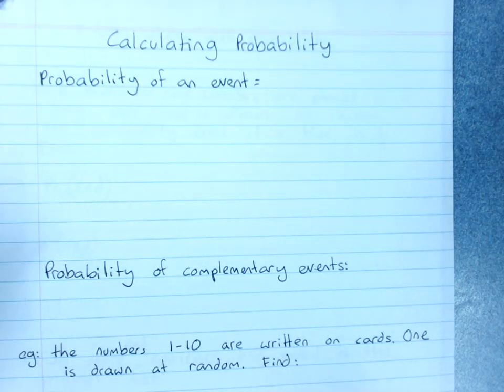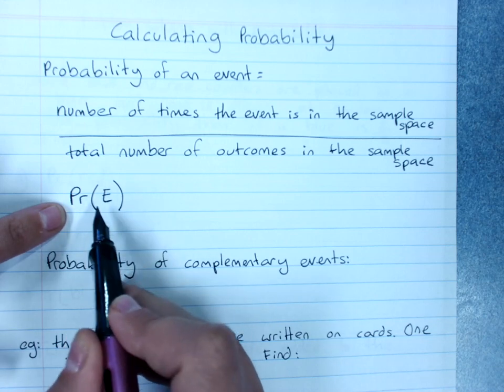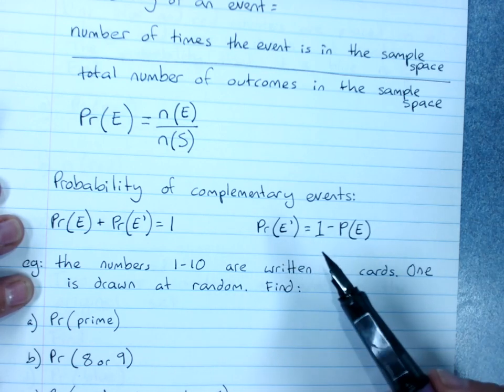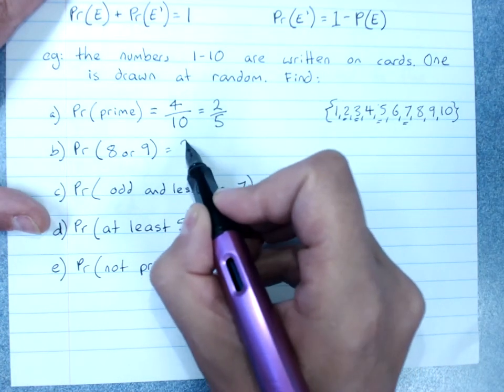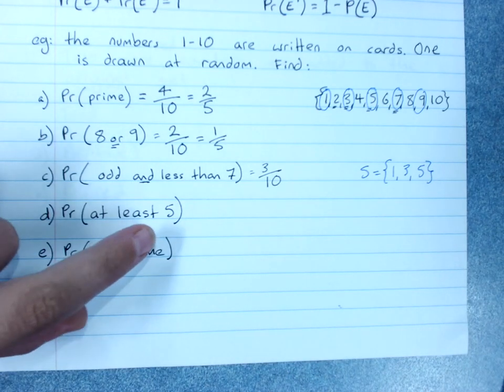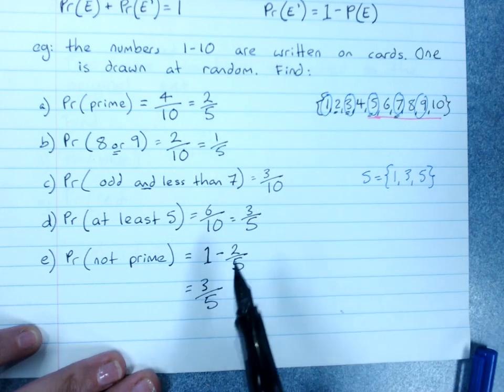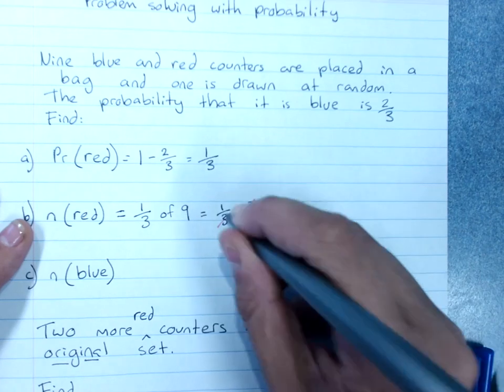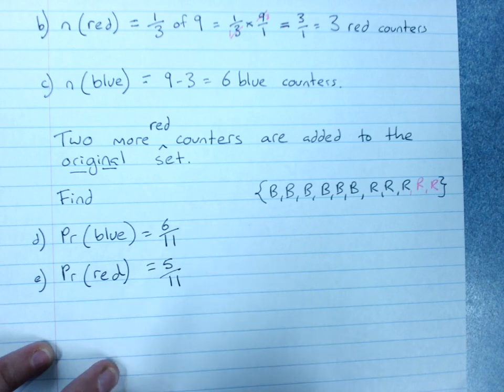Calculating Probability (extension)